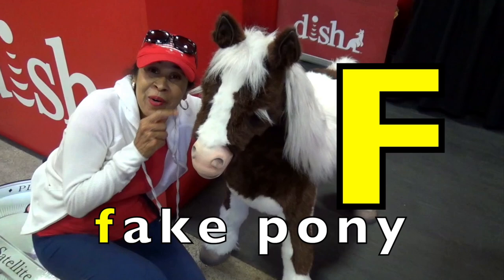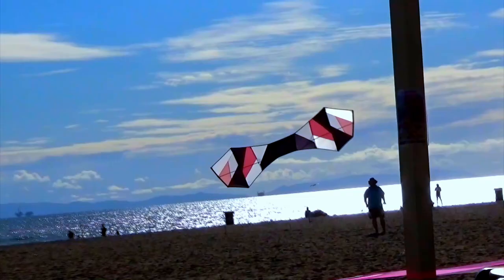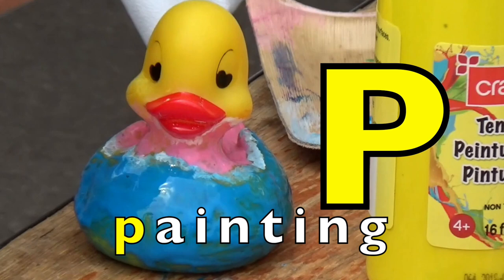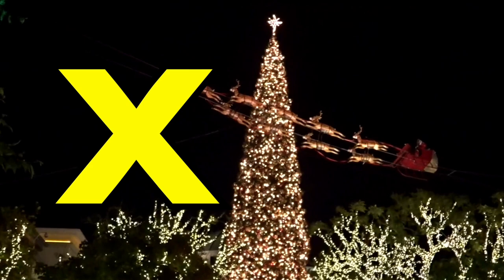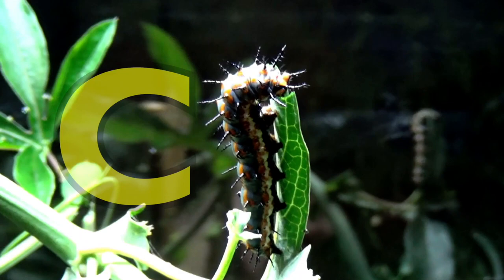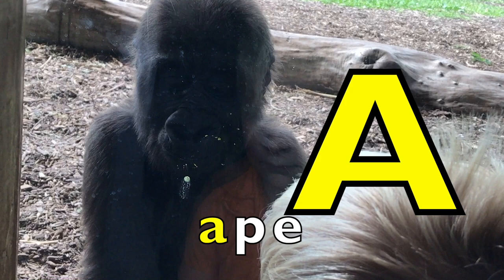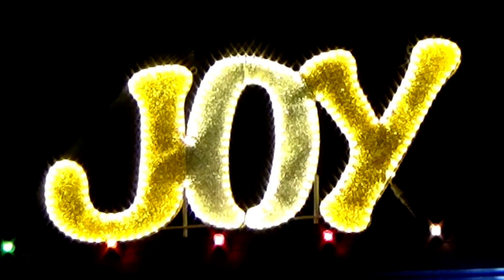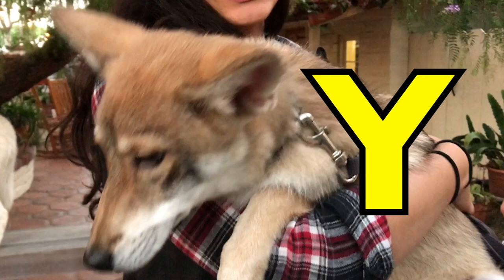ABC LETTERS - Learn to READ - ALPHABET - Educational KID Video - HOMESCHOOL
Toddlers, Preschool, and K-3 benefit from the ABC Letters/Alphabet video.  Children learn the order of the letters in the alphabet and English vocabulary words.

 Great resource for English Language Learners, RSP, ADD, ADHD, autistic, and struggling kids because of the visual aids and entertaining raw video helps comprehension.

English Language Arts Book & DVD  (Generic Teacher/Parent Manual - 1st-3rd Grade)
Math Book & DVD  (Generic Teacher/Parent Manual - 1st - 3rd Grade)